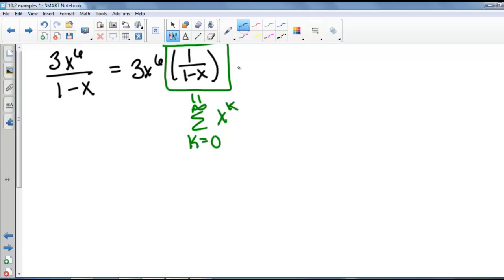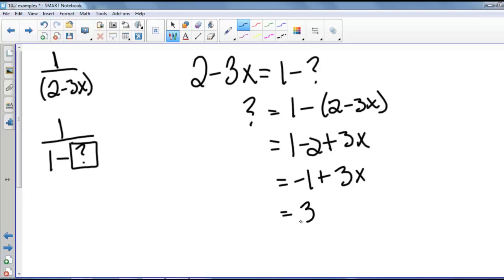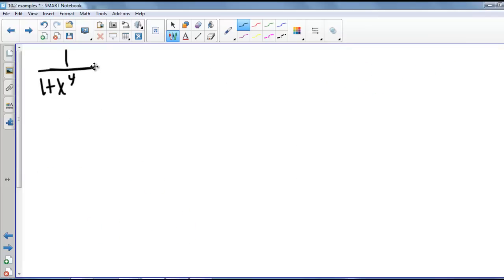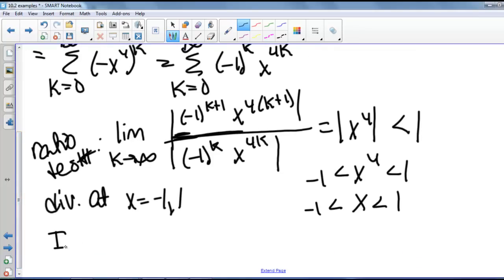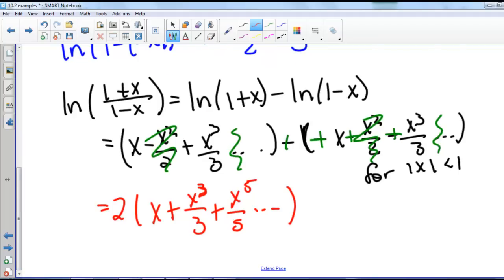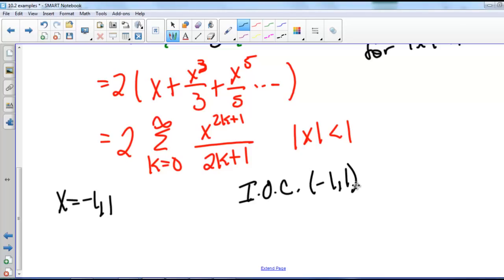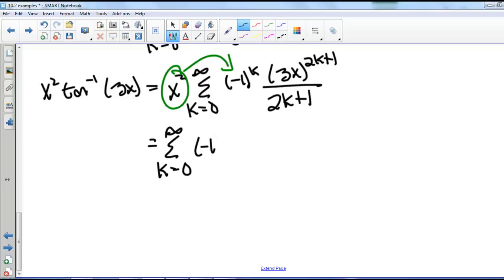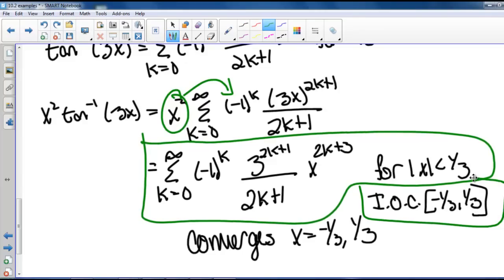Properties of Power Series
Properties of Power Series Examples